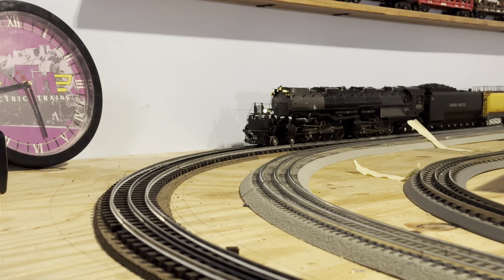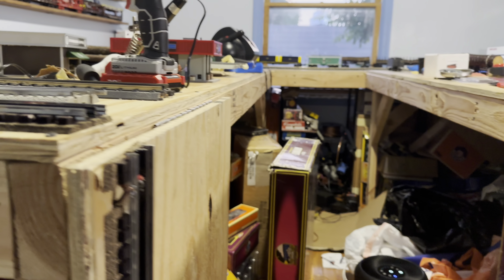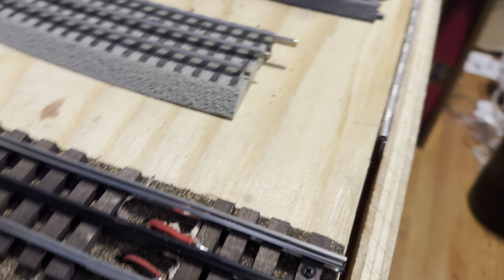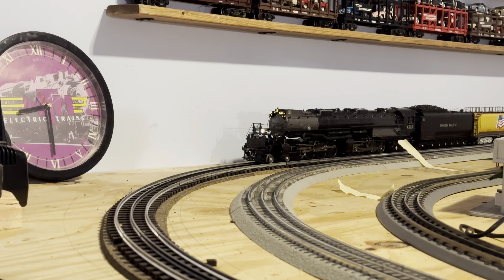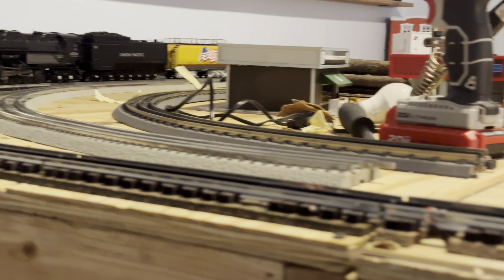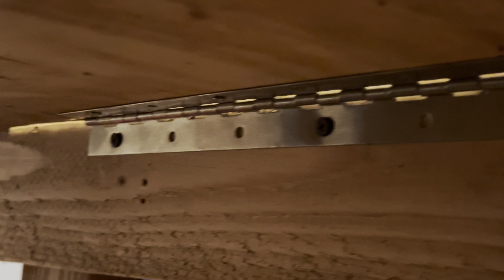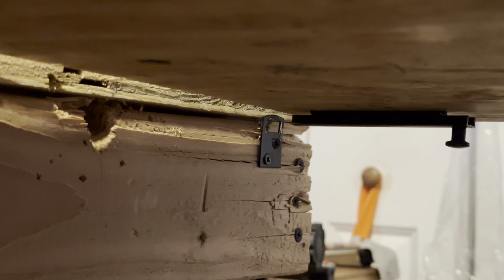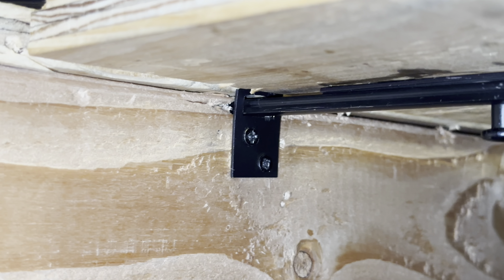Layout Update!!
More progress on the layout